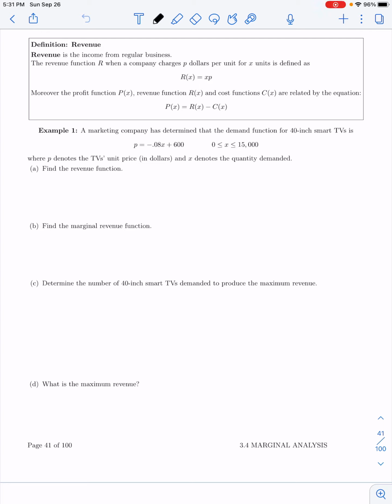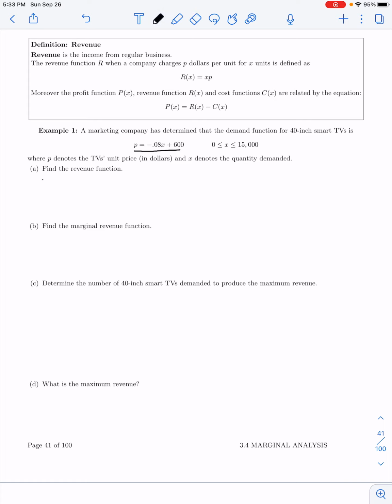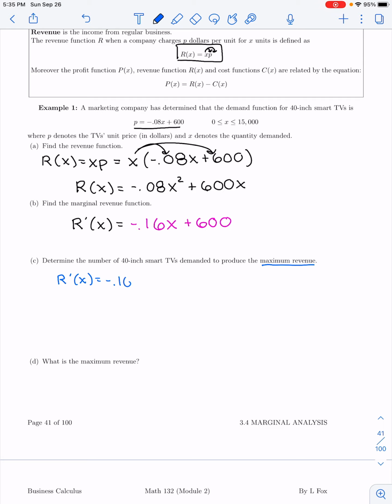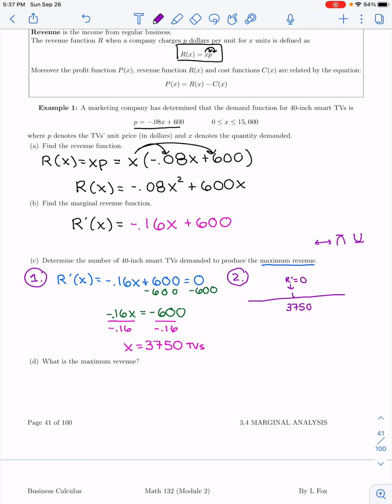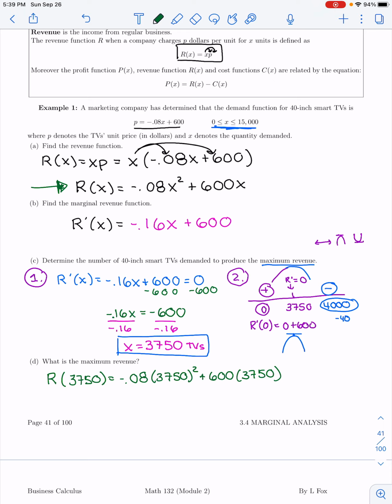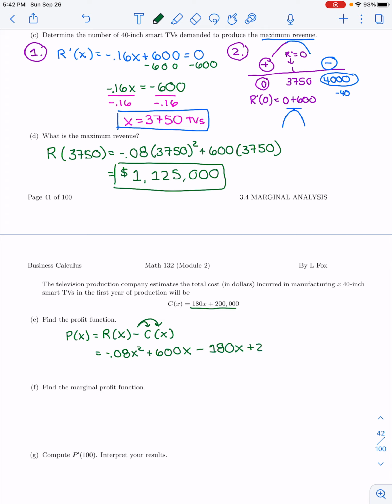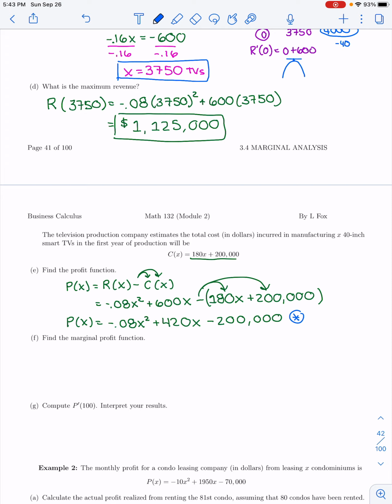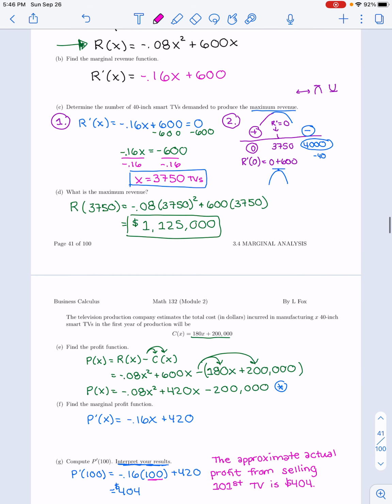7. 46 Marginal Analysis Pt 2 Ex 1